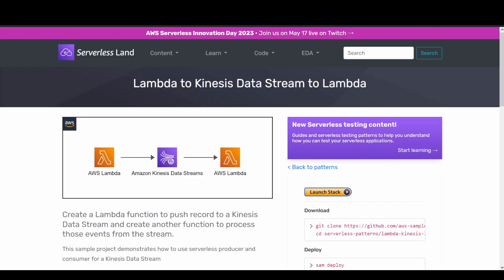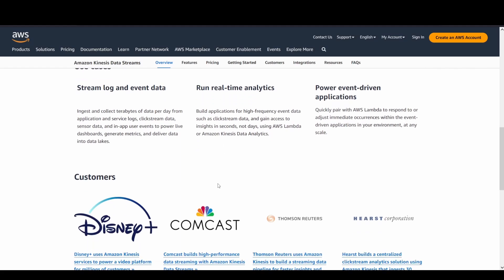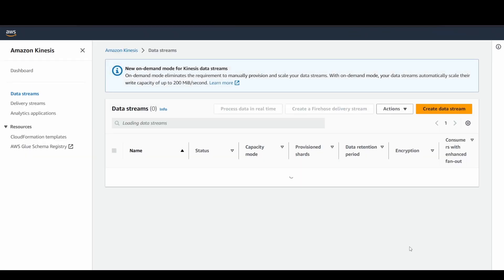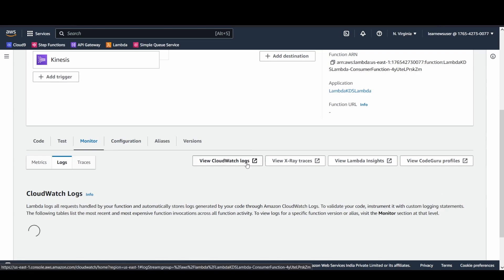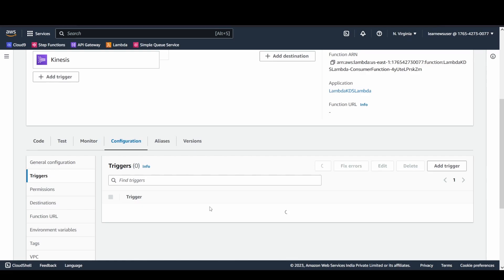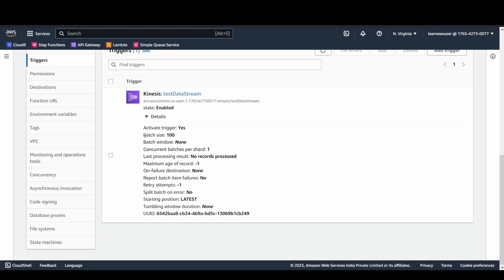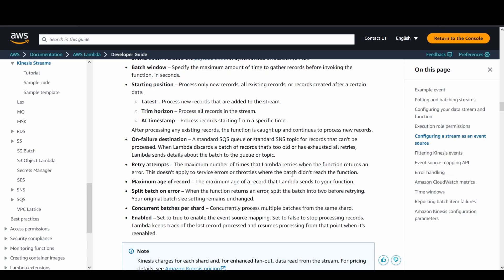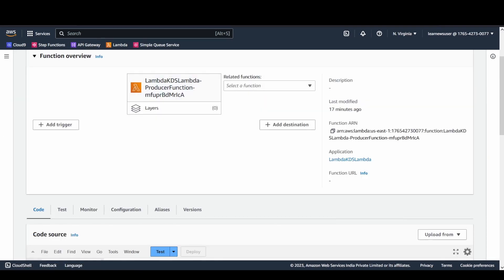Lambda Event Source Mapping with Kinesis Data Streams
In this video I have talked about how to use Kinesis Data Streams as a event source trigger to your Lambda function.

Serverlessland pattern to deploy a Lambda Kinesis Lambda usecase using -

NOT ENDORSED BY AWS, ALL MY OPINION